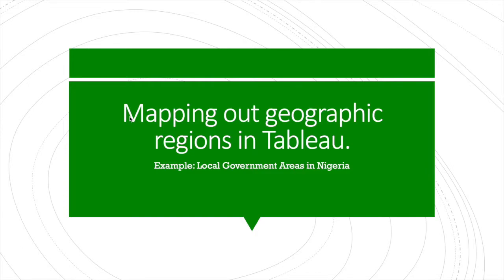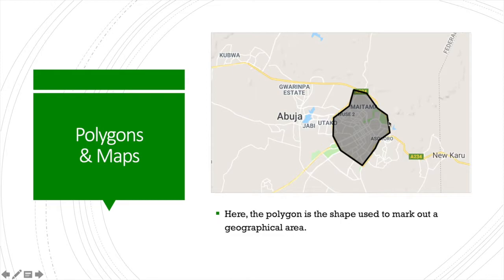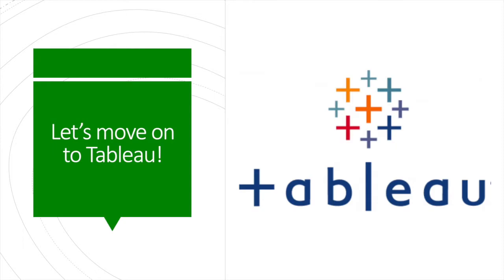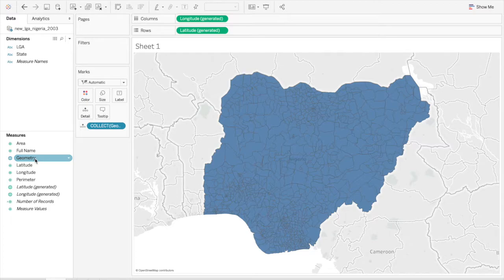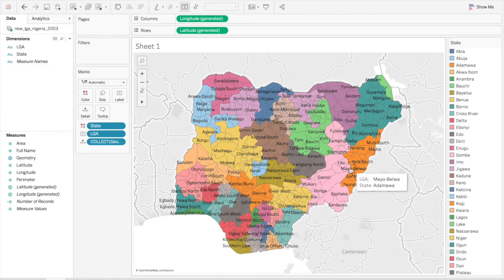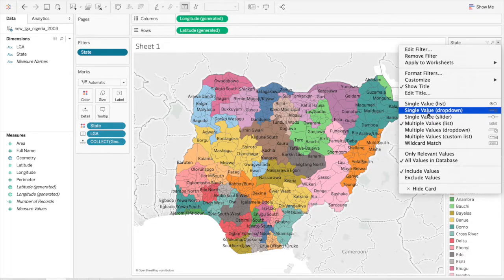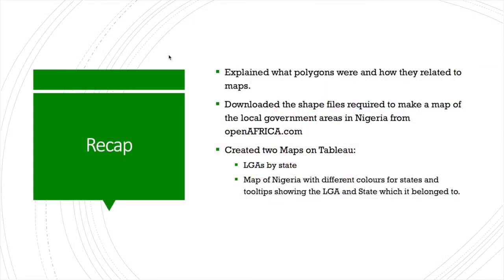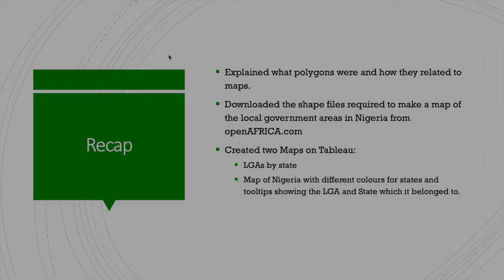Tableau Tutorial: Maps and Shape Files / Spatial Files for Geocoding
Here's a tutorial showing how to use shape files in Tableau using Local Government Areas (LGAs) in Nigeria, Africa as an example. Let us know if this tutorial was useful for you and what you used it to create.

- Quick explanation of polygons and how they relate to maps.
- Get required shape files (.shp and others)
- Create a nice map viz in Tableau
- Example data – Local Government Areas in Nigeria.